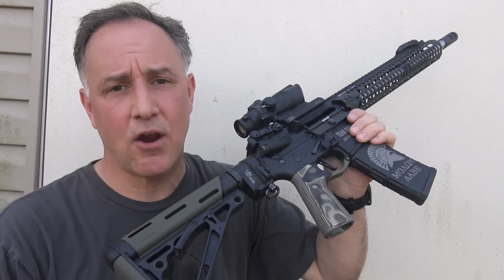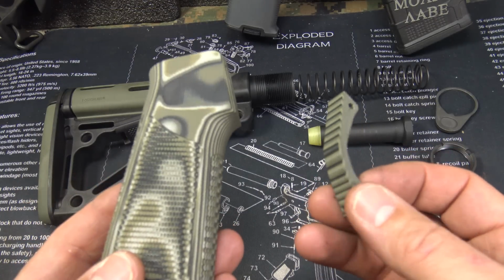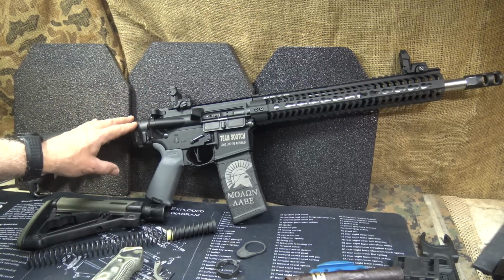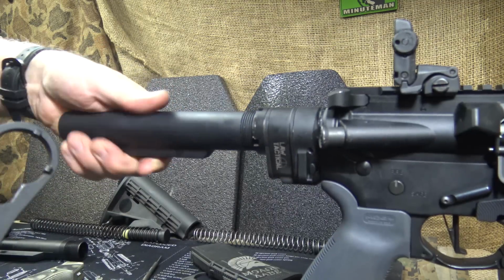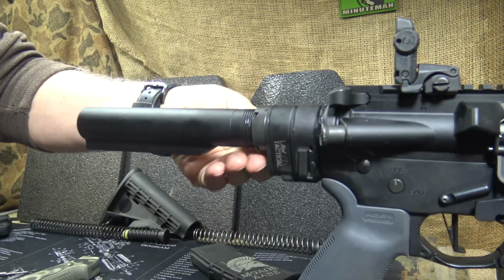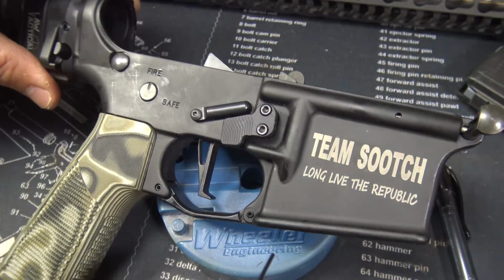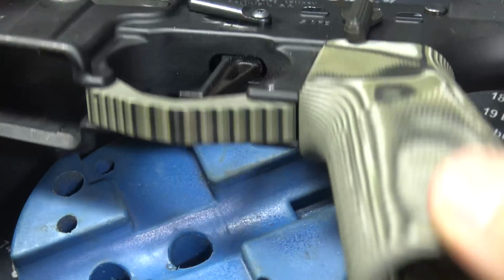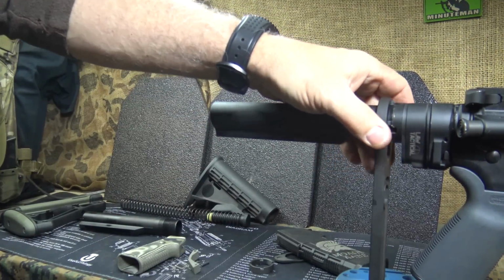Hogue Extreme Series G-10 AR-15 Accessories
Fun Gun Reviews Presents: The Hogue Extreme Series G10 15 Degree Pistol Grip and G10 Trigger Guard with the Overmolded AR Stock in OD. Great features that aren't found in other AR-15 accessories.

Brownells

SKWorksDesigns Ebay Page for Aeroshell 33MS Gun Grease

Odin Works

Law Tactical Folder Stock Adapter